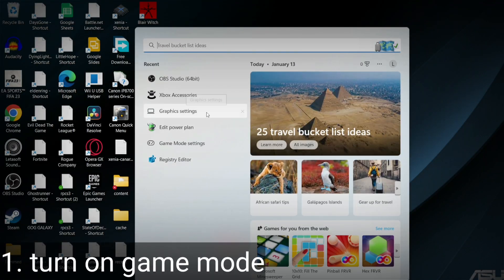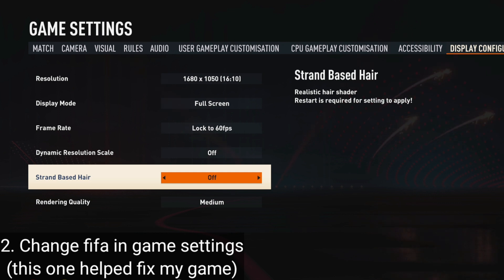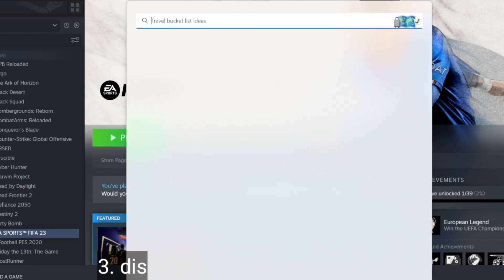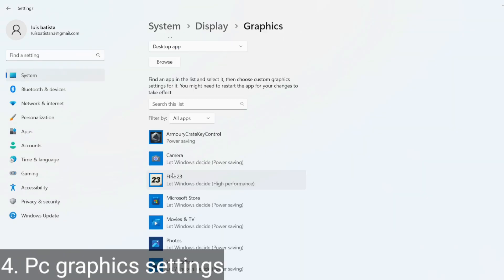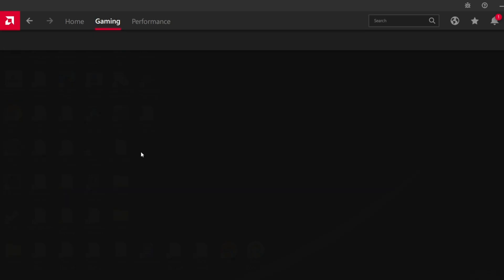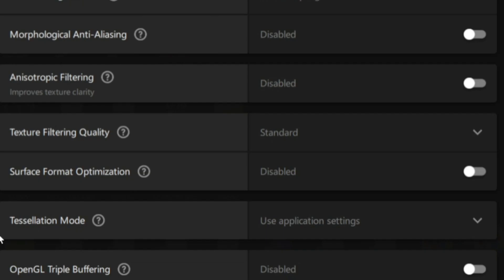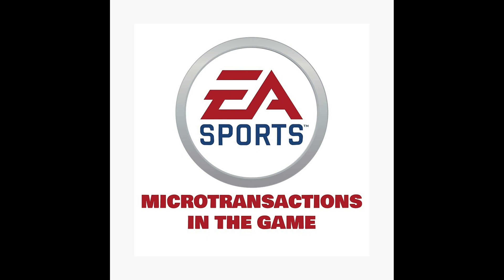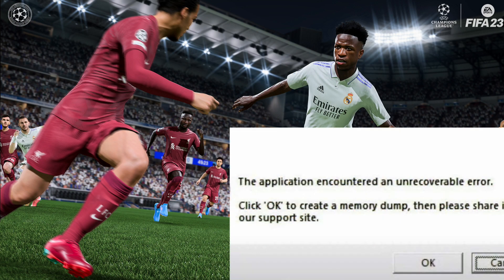FIX FIFA 23 Low fps, crashing, stuttering, freezing on PC | Directx12 error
Ea hasn't acknowledged this problem since the release of fifa 23. even though this isn't a tutorial channel. I wanted to give it a try a see if we could fix the game. in my experience I had success by turning off hair strands and lowering rendering graphics. my fps were smoother and game stopped crashing. I also have 5 other ways to fix this game. Hoping everyone can actually play what they paid for.